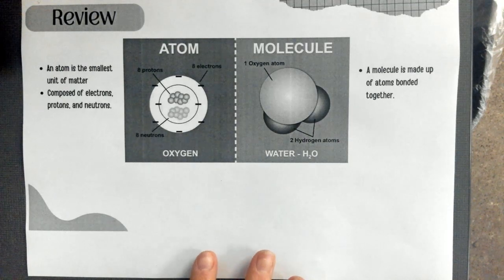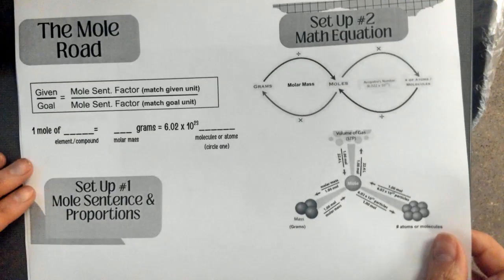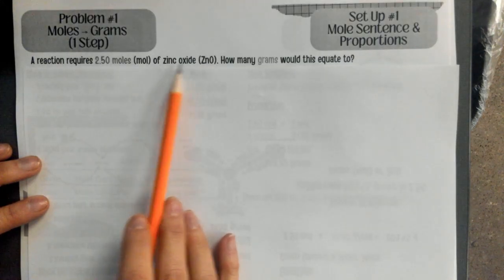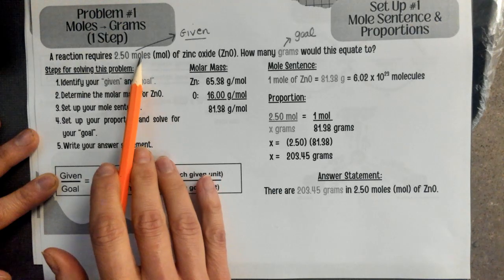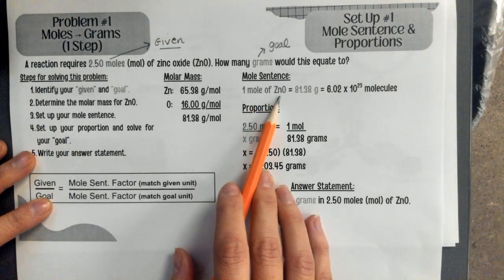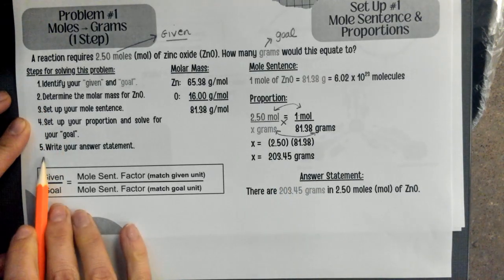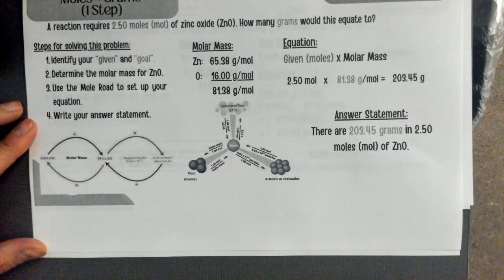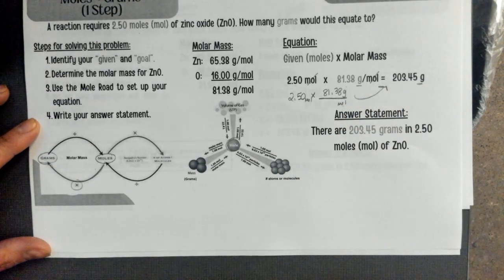Notes 4.2 - Molar Conversions Problem 1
In this video, I introduce the concept of molar conversion and show you 2 different ways to solve the same problem.